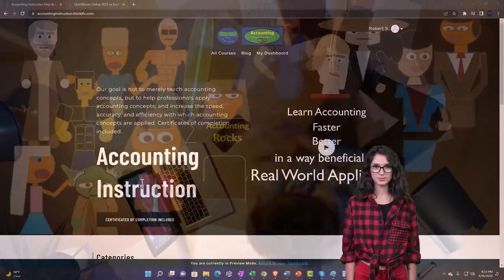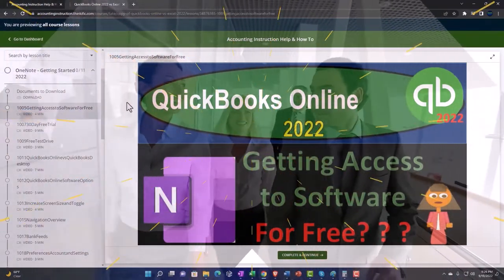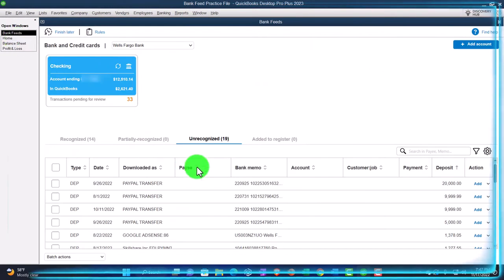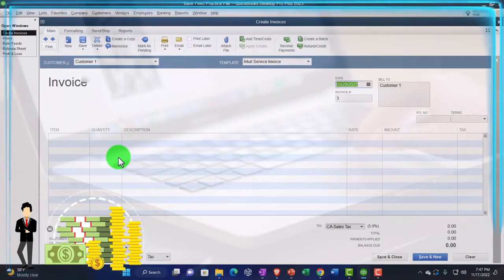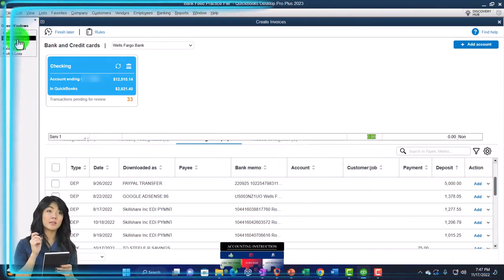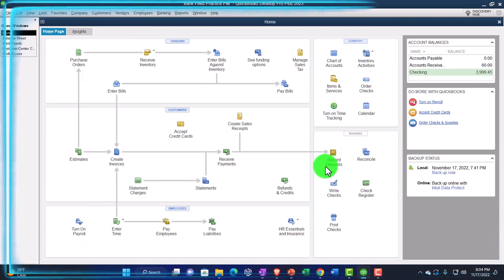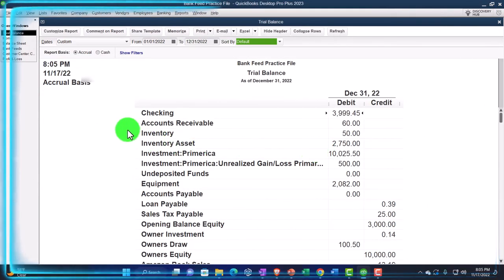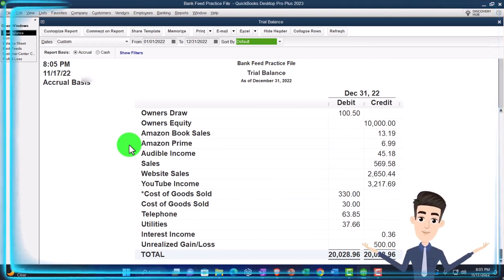Bank Feeds Matching Receive Payment Form 445 QuickBooks Desktop 2023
Bank Feeds Matching Receive Payment Form